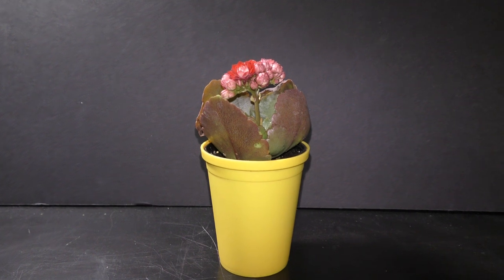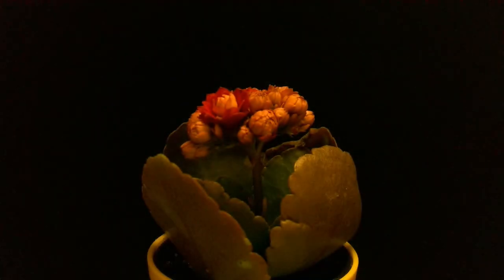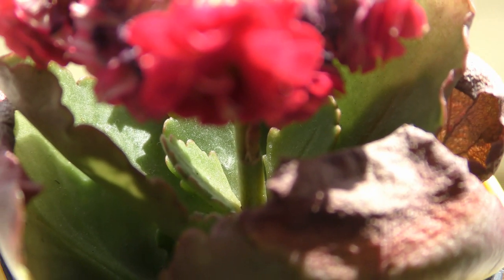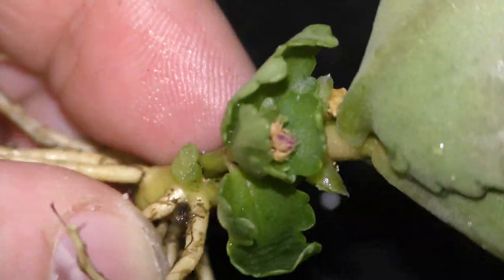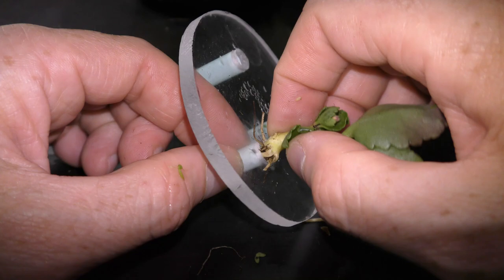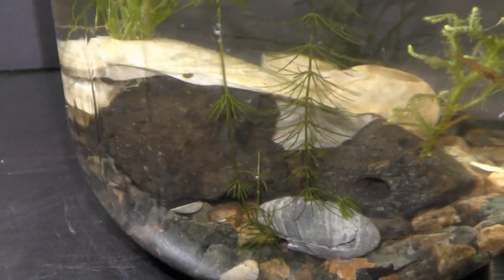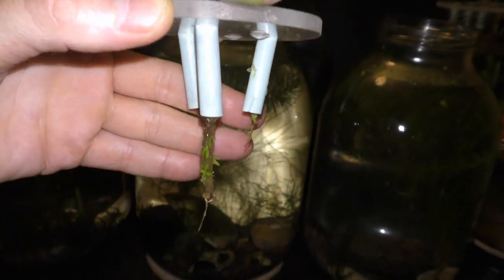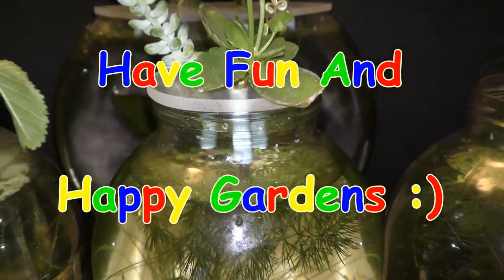How to Grow Kalanchoe in Water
00:00 How to Grow Kalanchoe in Water
00:05 I bought this flowering Kalanchoe succulent plant from Traders Joe's store on May 14th, 2019.
00:18 The following is a two week long time-lapse recording of this Kalanchoe flower blooming.
01:04 All flowers bloomed through the month and wilted by June 12th.
I want to check if this plant can grow with roots in water, like some other succulents do in my aquarium gardens
Remove the plant from the pot.
01:20 Wash it clean of any soil.
It is very important to remove all dirt!
I cut off all wilted leaves and remains of flowers.
Notice that all flowers grow from one stem.
01:37 I have prepared a base for my aquarium garden
I have to remove half of the roots to make the plant fit through the hole in the base.
Otherwise I would keep them.
02:00 Pull all roots through hole.
Keep all leaves above the base.
The roots should hang out through the bottom of the straw.
02:17 Let's put the base on top of an aquarium.
Make sure ends of the roots hang in the water, but the straw should remain above water level.
The design of this aquarium garden reduces water evaporation while providing plants on top of the garden with water and nutrition (fish waste) dissolved in the water.
02:40 Here, you can see the same plant about 3 months later on September 3rd 2019.
The roots grow healthy, about double in the size.
There are two new stems with many leaves on each stem.
The new leaves are a lighter green color compared to the old which are dark green.
The plant gets only indirect sunlight since it grows on top of an aquarium with fish.
I added other plants into this garden.
More about them in future videos.
The water level is about the same.
All looks great.
I will keep you updated on this plant.
Have fun and happy gardens :)